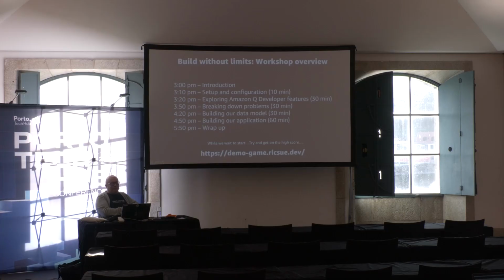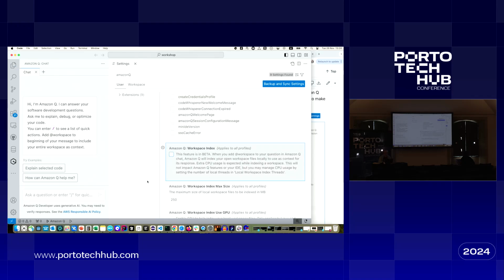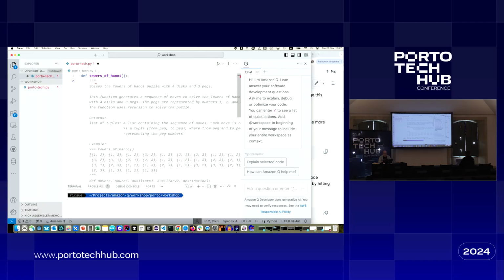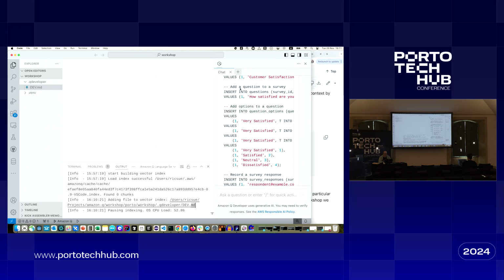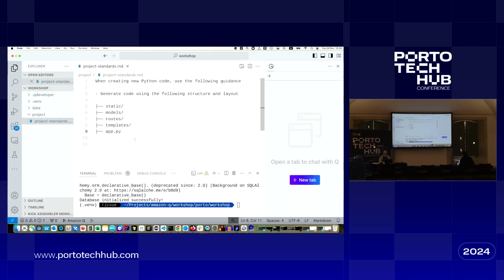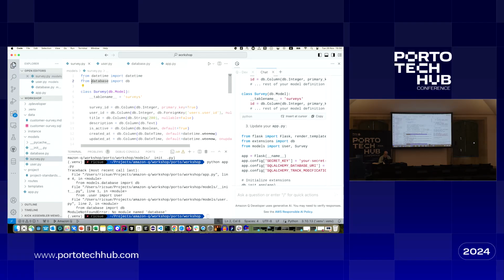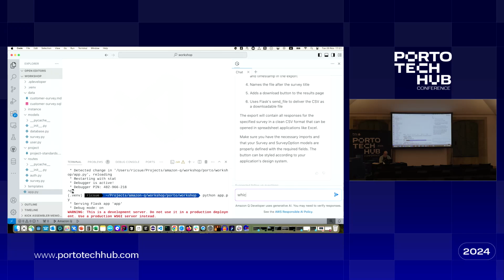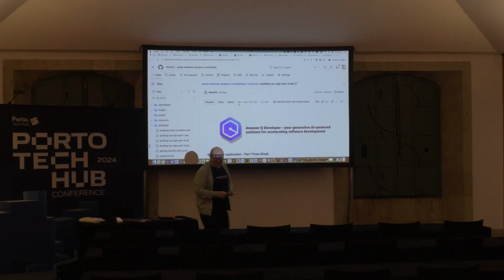Build without limits - lessons learned from using generative AI dev tools | Ricardo Sueiras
Within the last 12 months, AI capabilities have advanced exponentially. Generative AI is the next frontier of artificial intelligence, and we have seen the emergence of generative AI tools that are focused on helping developers to supercharge their productivity. These AI developer tools are growing in popularity, as development teams experiment how they can use these tools to produce code faster and with fewer defects. Like all new tools, you need to understand how they work in order to optimise what you can get out of them.

In this hands on workshop, we are going to use these tools to build an application from scratch. I will be using Python, so ideally you will have a good working knowledge of Python to get the best out of this session. You will need to bring your laptop and be running VSCode or Intellij.